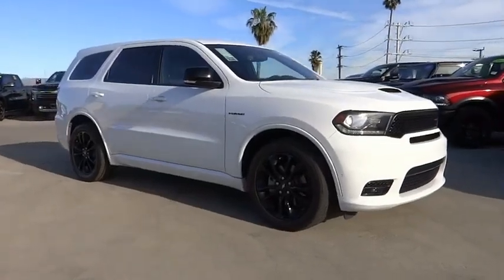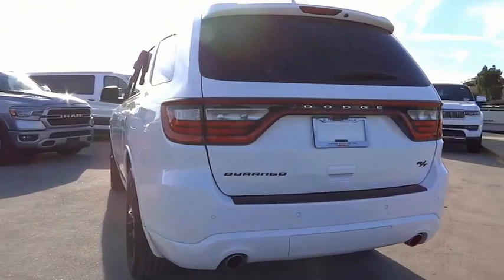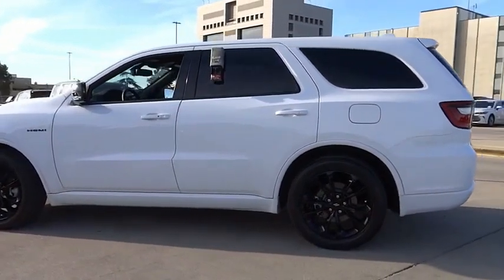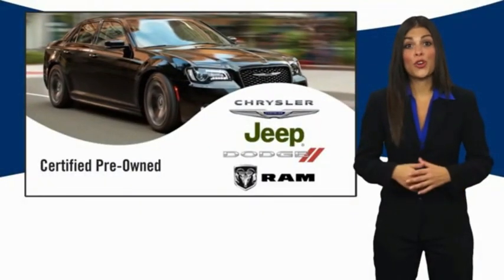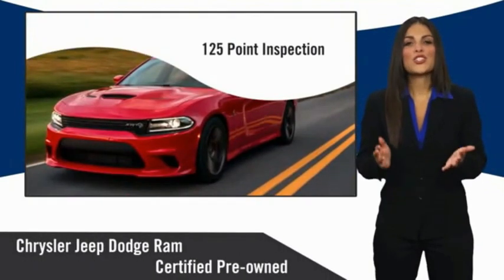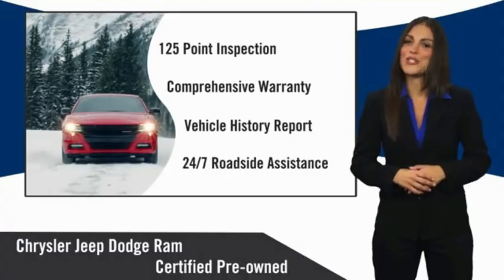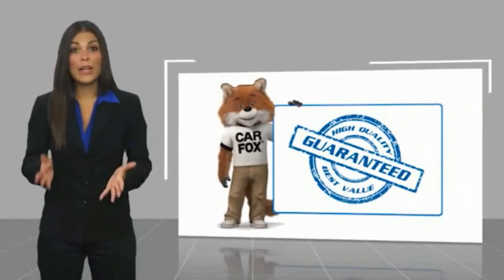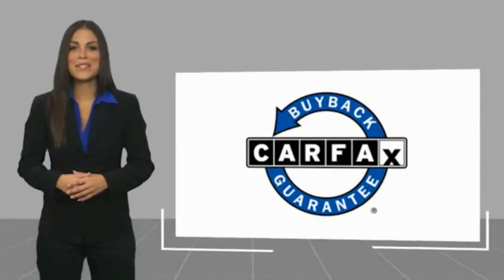2020 Dodge Durango VAN NUYS LOS ANGELES SAN FERNANDO VALENCIA CANOGA PARK PV11946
2020 Dodge Durango R/T RWD

RUSSELL WESTBROOK CHRYSLER DODGE JEEP RAM PROUDLY SERVICING VAN NUYS, LOS ANGELES, SAN FERNANDO, VALENCIA, CANOGA PARK, & SURROUNDING SOUTHERN CALIFORNIA LOCATIONS. THIS WHITE 2020 Dodge DURANGO IS EQUIPPED WITH A HEMI 5.7L V8 Multi Displacement VVT, AUTOMATIC TRANSMISSION, AND RECEIVES AN ESTIMATED 14 City/22 Hwy MPG. CONTACT RUSSELL WESTBROOK CHRYSLER DODGE JEEP RAM OF VAN NUYS TO SCHEDULE A TEST DRIVE AND TAKE THIS 2020 Dodge DURANGO HOME TODAY, OR VISIT OUR SHOWROOM CONVENIENTLY LOCATED AT 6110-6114 VAN NUYS BLVD VAN NUYS, CA 91401. STOCK #: PV11946 | 2020 Dodge Durango R/T RWD SECURITY SYSTEM ALLOY WHEELS POWER PASSENGER SEAT 2020 Dodge DURANGO R/T RWD Priced below KBB Fair Purchase Price! **7-YEAR / 100,000 MILE CPO WARRANTY**, **LEATHER INTERIOR**, **NAVIGATION / GPS**, **BACKUP CAMERA**, **SIRIUS XM RADIO**, **20 INCH WHEELS**, **BLUETOOTH WIRELESS / HANDS FREE**, **UCONNECT**, Blacktop Package, Blind Spot & Cross Path Detection, Gloss Black Badges, Gloss Black Exterior Mirrors, Navigation System, Quick Order Package 22S, Wheels: 20 x 8.0 High Gloss Black Aluminum. Odometer is 7564 miles below market average! Certified. At Russell Westbrook Chrysler Dodge Jeep Ram of Van Nuys we provide premium customer service with a hassle-free buying experience. Make sure to ask about our $0 Down Financing on this vehicle! Certified Pre-Owned Vehicle Details: * Includes First Day Rental, Car Rental Allowance, and Trip Interruption Benefits. SiriusXM 3 month trial subscription. * Transferable Warranty * Limited Warranty: 3 Month/3,000 Mile (whichever comes first) after new car warranty expires or from certified purchase date * Powertrain Limited Warranty: 84 Month/100,000 Mile (whichever comes first) from original in-service date * Vehicle History * Warranty Deductible: $100 * Roadside Assistance * 125 Point Inspection CARFAX One-Owner. Clean CARFAX. At Russell Westbrook Chrysler Dodge Jeep Ram or Van Nuys, every customer is a winner! All vehicles feature Market-Based Pricing, CARFAXTM Vehicle History Reports, and reconditioning records. Russell Westbrook Chrysler Dodge Jeep Ram or Van Nuys - A Team Above All - Above All, A Team! STOCK #: PV11946 | VIN: 1C4SDHCT2LC186659 | 2020 Dodge Durango R/T RWD SECURITY SYSTEM ALLOY WHEELS POWER PASSENGER SEAT Russell Westbrook CDJR of Van Nuys